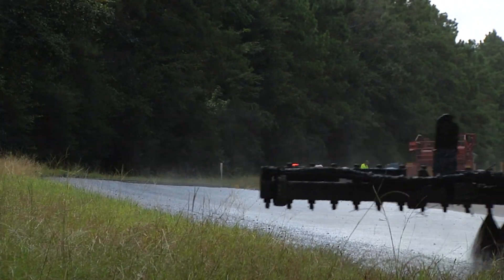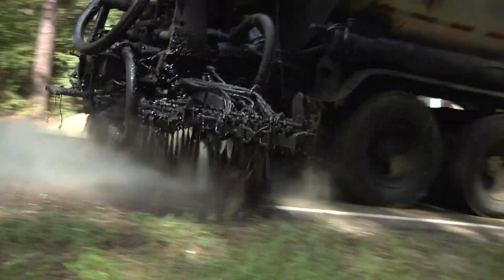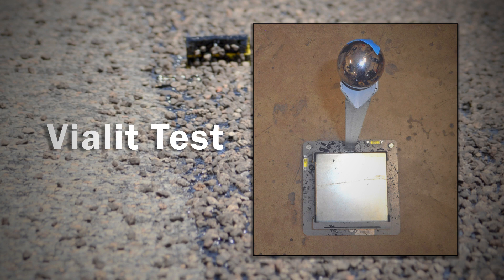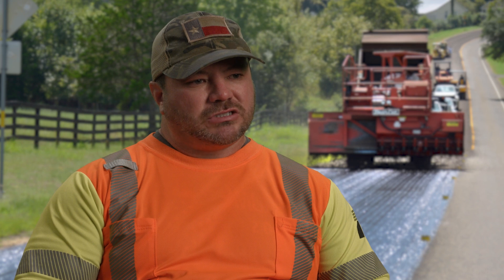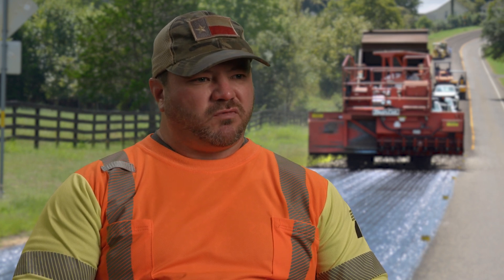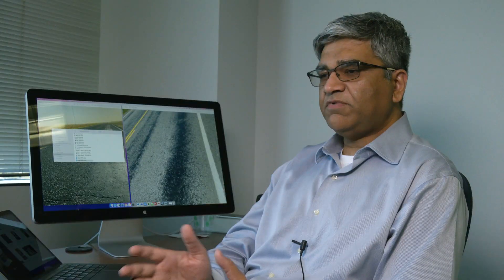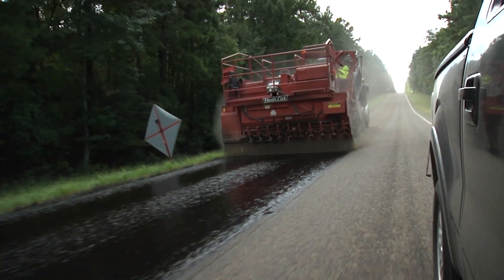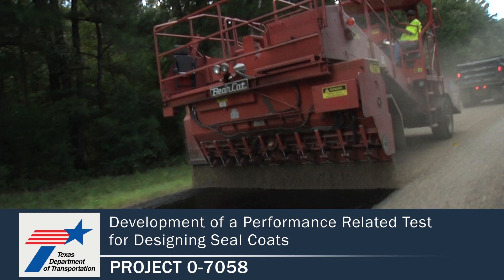Development of a Performance Related Test for Designing Seal Coats -0 7058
Asphalt seal coats are a key to protecting and maintaining Texas roads. Issues can arise when seal coats fail earlier than intended, leading to inadequate skid resistance and other pavement damage. This project developed test methods that evaluate expected performance of a seal coat and can be used as a screening tool for project-specific seal coat materials.